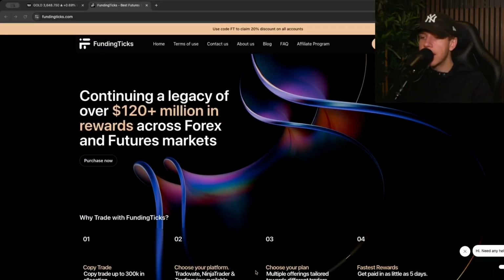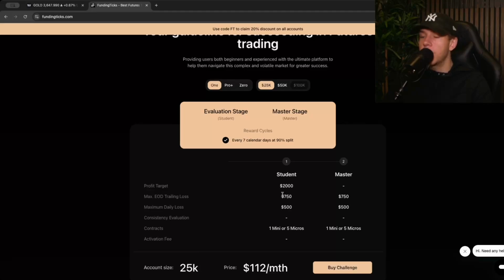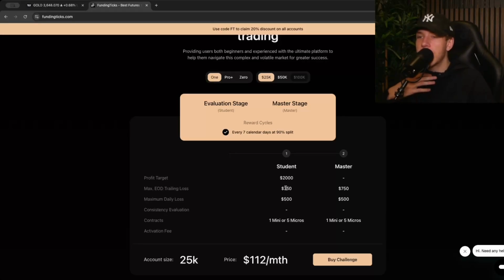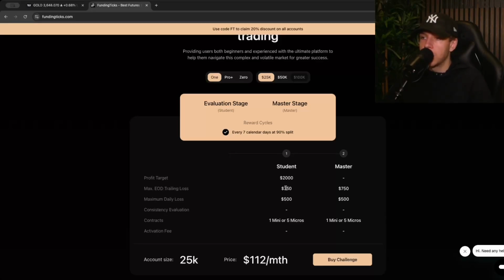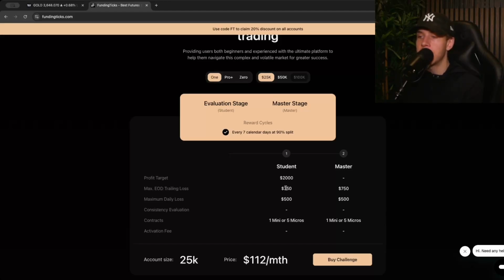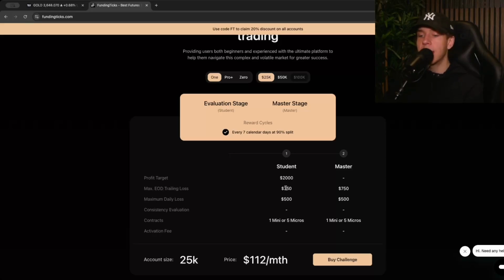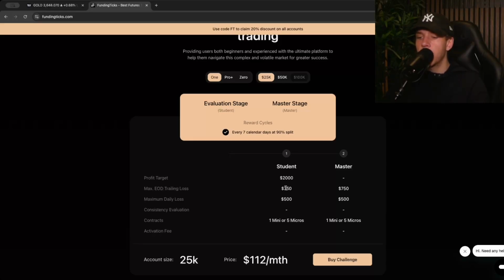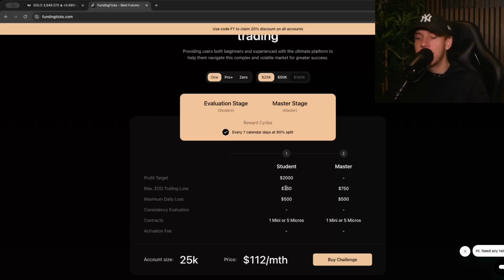Funding Ticks Prop Firm Review (2025) | Is It Worth It?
Thinking about getting funded to trade futures? In this video, I give you a full breakdown of Funding Ticks, one of the fastest-growing futures prop firms in the market right now. Whether you're looking for fast payouts, simple rules, or instant funding, Funding Ticks offers flexible options for traders at every level.

Backed by Funding Pips (with over $140M paid to traders), Funding Ticks isn’t just another new name. With payout speed, flexibility, and transparent rules, they’re competing directly with big names like Apex, FTMO, and Topstep.

✅ Learn about all three plans: Pro Plus, The One, and Zero
✅ Compare account options, consistency rules, and platform support
✅ See how payouts work and when you're eligible to withdraw
✅ Understand trading rules before you get caught by hidden restrictions
✅ Get a look at their trader dashboard, which includes performance tracking tools

🔥 Why Traders Choose Funding Ticks

- Up to $300K in combined account funding
- Choice of Tradeovate, NinjaTrader, or TradingView
- End-of-day drawdown (no intraday trailing)
- No daily loss limits on most plans
- Payouts every 7 trading days
- Zero activation fees after passing
- Instant funding option with the Zero plan